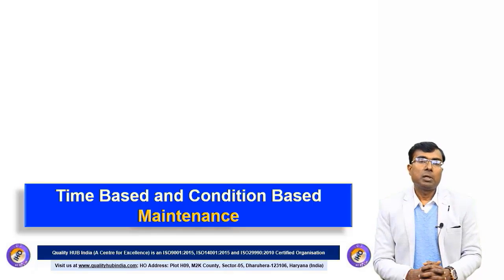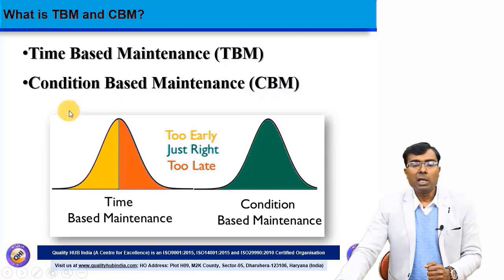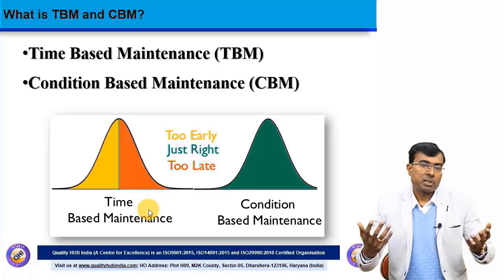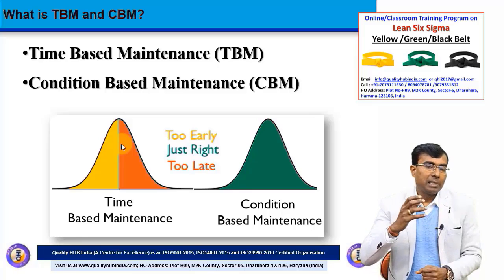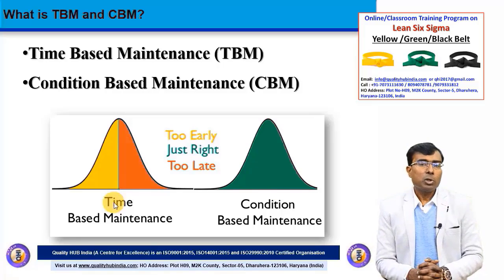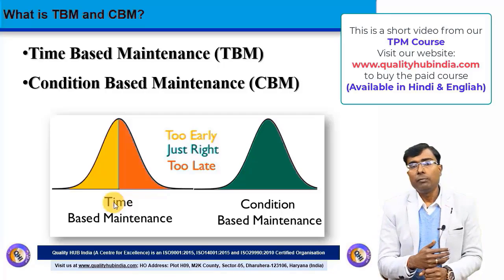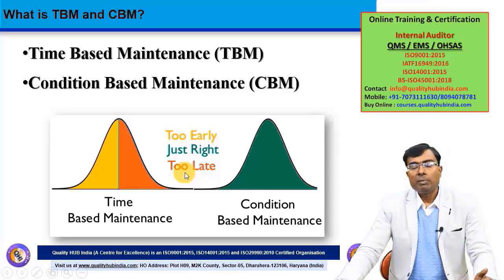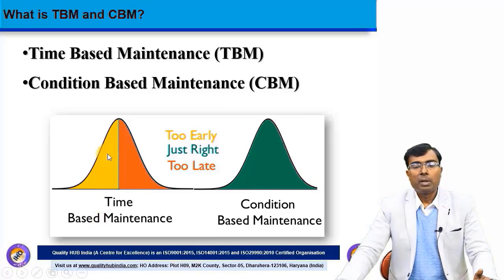Time-Based Maintenance VS Condition Based Maintenance |TBM VS CBM| Maintenance Management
The difference between Time Based Maintenance and Condition Based Maintenance is explained in this video. This is a small clip from our course on Total Productive Maintenance (TPM).
Gears Used by us:
• DSLR Camera
• Studio Lighting

Quality HUB India is World’s leading and India’s # 01 online training platform offering professional courses in English and Hindi. We offer Training, Consultancy, and Project Management Services on Business Transformation, Operation & Business Excellence, Six Sigma, Lean Management, Management systems to name a few.

Address: Quality HUB India, Plot H09, M2K County, Sector 05, Dharuhera-123106, Haryana (India)
Broad Level of Online Training & Certifications categories:
1. Lean Six Sigma Yellow / Green / Black Belt
2. Certified Quality Manager (CQM) / Certified Operational Excellence Manager (COEM)
3. Awareness training on ISO9001:2015, IAFT 16949:2016, EHS ISO14001, ISO45001:2018, etc
4. Internal Auditor Certification on ISO9001:2015, IAFT 16949:2016, EHS ISO14001, ISO45001:2018, etc
5.  Core Tools APQP, PPAP, MSA, SPC, FMEA
7. Certification program on ‘Advanced Statistics’
8. Total Productive Maintenance (TPM), Its Pillars & support tools
9. Total Quality Management (TQM) & World Class Manufacturing(WCM) System
10. Problem-solving Tools (7QC tool,  New 7 M tools, etc.) & Root Cause Analysis
11. Problem-Solving Methods (8D, PDCA & A3)
12. Lean Manufacturing & Toyota Production System (TPS)
14. “5S Expert”, “KAIZEN Expert”, “Minitab Expert”, “Quality Cost Expert”  Certification
15. Quality Circle Concept of problem-solving with case studies
17. Lean Expert - Bronze / Silver / Gold Level
Learn in your leisure time and get certified. (Competitive charges)